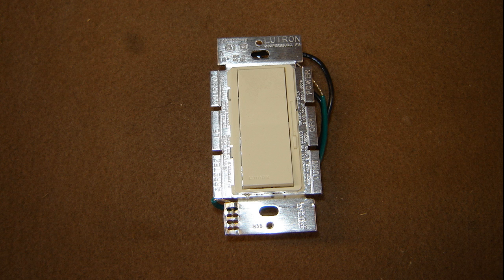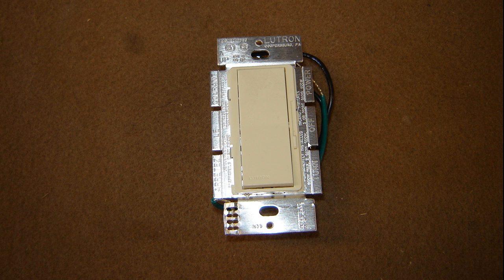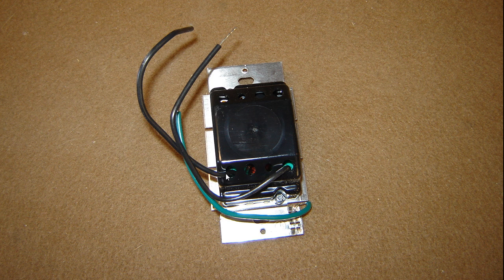600 watt dimmer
Description of a 600 watt dimmer When installing a dimmer you need to be aware of the rating change when you break off the tabs. 600 watt dimmers are rated with all the fins/tabs intact,when you start removing tabs you decrease the wattage available. Electrical devices require you to pay attention to ratings to operate correctly.